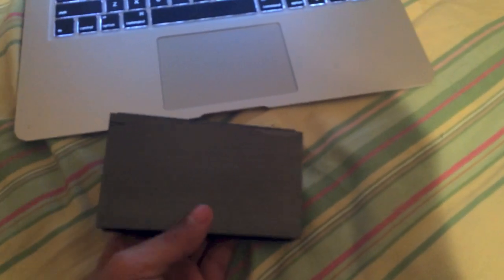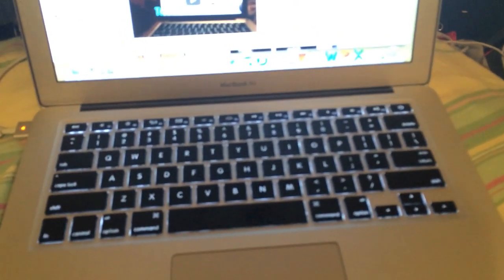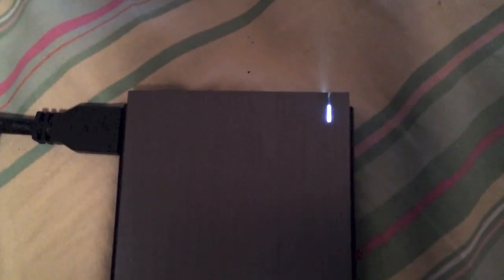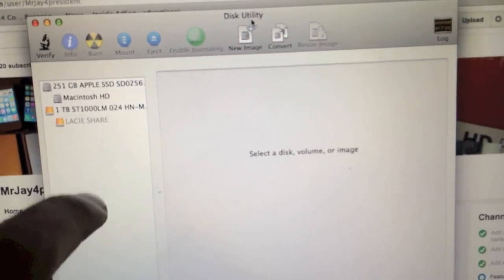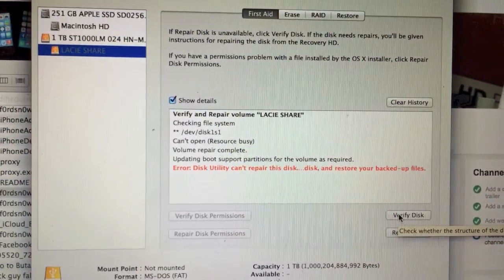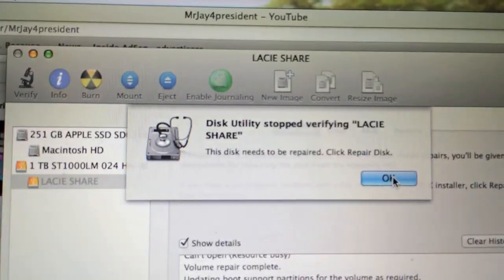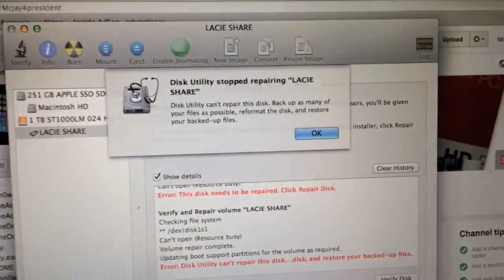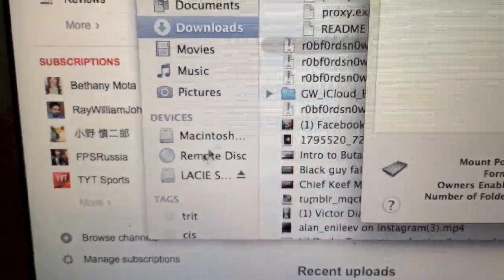Install LaCie External Hard Drive On Any Mac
In this Video I will show you how to Install and Mount Any Lacie External Hard Drive on any Mac computer. This is for anyone having trouble using a Lacie portable hard drive on any apple computer and will enable to back up your files from your Apple computer

1.Plug in Your external hard drive

2.open Disk Utilities on your apple computer

3.click on lacie share

4.click on verify disk

5.click on stop verify when you see the message disk needs to be repaired

6.click on ok if a messages appears on the screen

7.click on repair disk

8.click on Ok when the message appears on the computer saying disk utility stopped repair

9.your Lacie hard drive should now appear on the devices section of the finder application on your apple computer

Facebook.com/mrjay4president